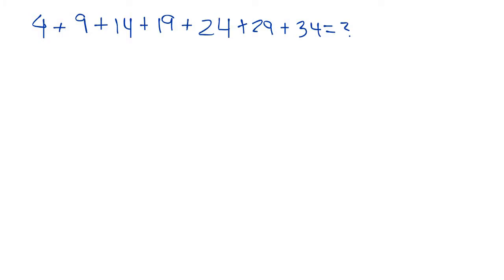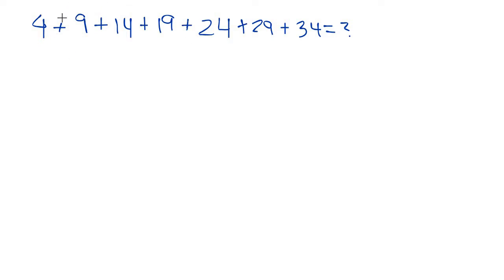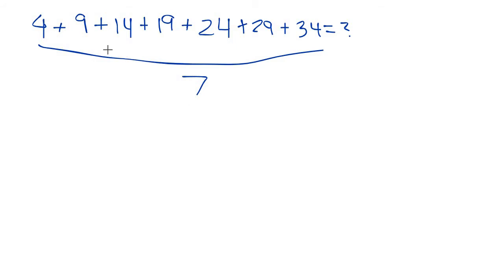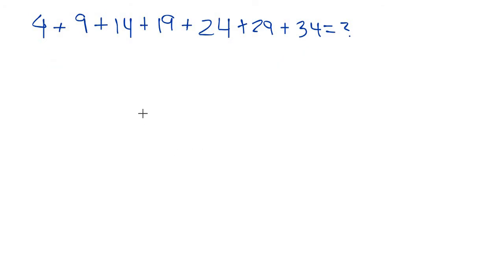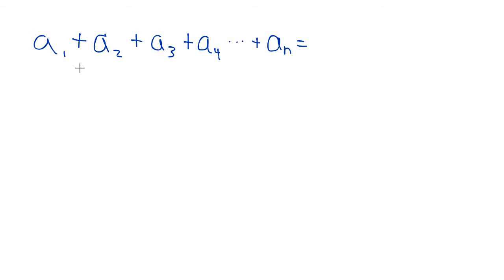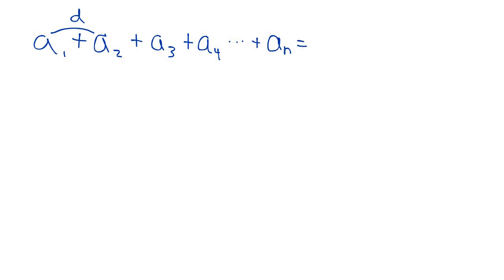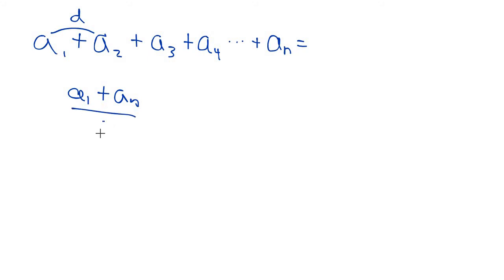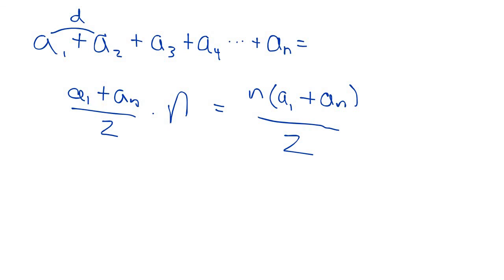Finding the Sum of an Arithmetic Series... How?!?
In this video I will explain how to find the sum of an arithmetic series. Be sure to check out my next video, which will be about finding the sum of a geometric series. :)